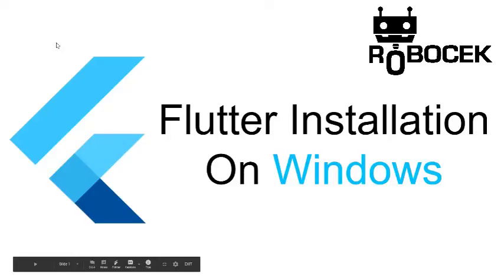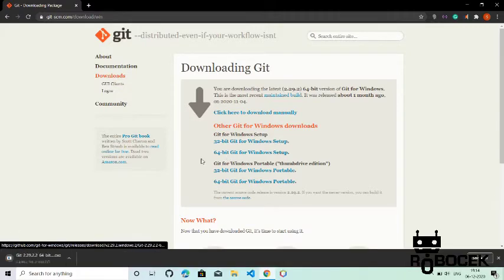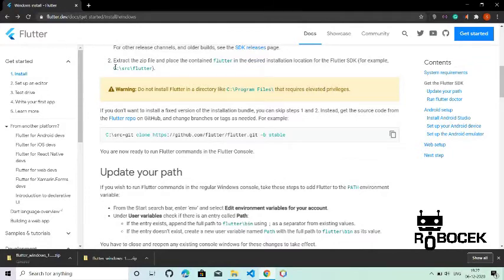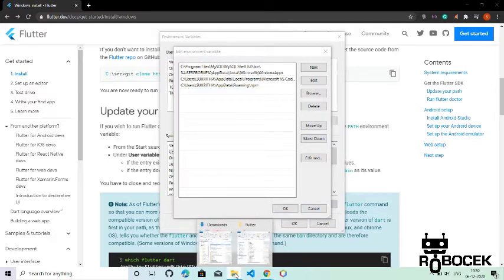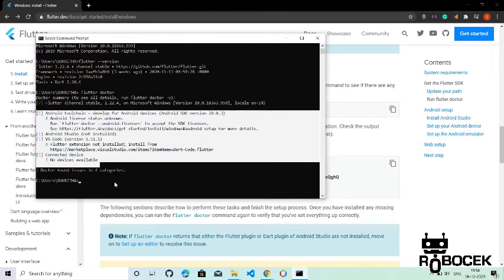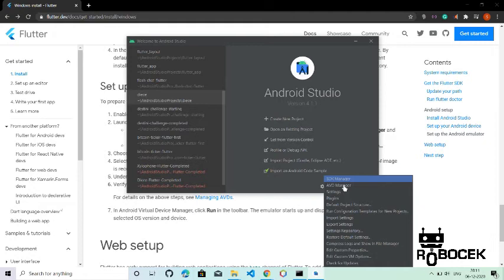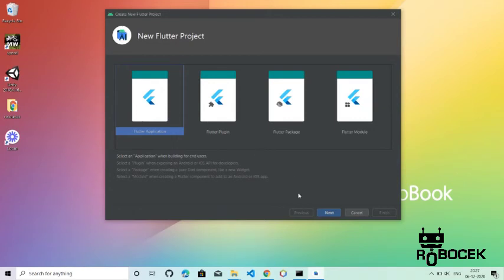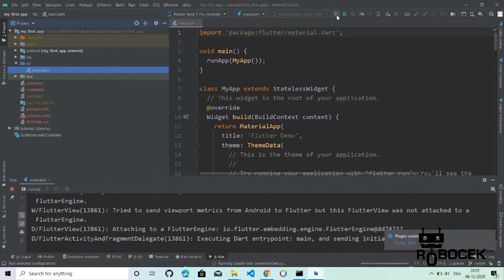App Development | Part 2 | Knowbotics | Robocek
Our first speaker is Sukritha KK, Computer Science Engineering Student ( 2k18 Batch ) from Government College of Engineering Kannur.

Here's ROBOCEK with it's second video on APP DEVELOPMENT for the Knowbotics Series !

CREDITS

Director and Team Leads :
Rithik Rajesh, 2k18 Computer Science Engineering, GCE Kannur
Nivanjana Pramod, 2k18 Computer Science Engineering, GCE Kannur

Editing:
Arjun S, 2k19 Electronics and Communications Engineering, GCE Kannur

Intro Video:
Abhinand C, 2k18 Computer Science Engineering, GCE Kannur